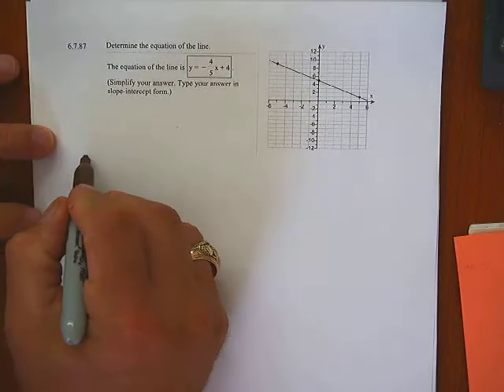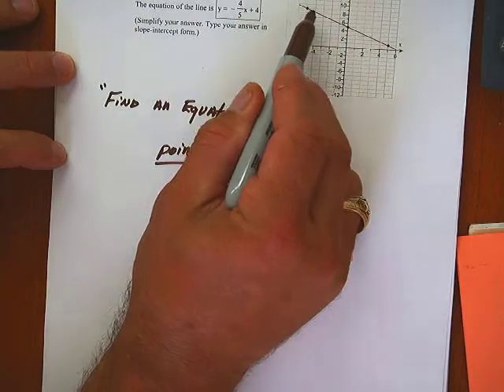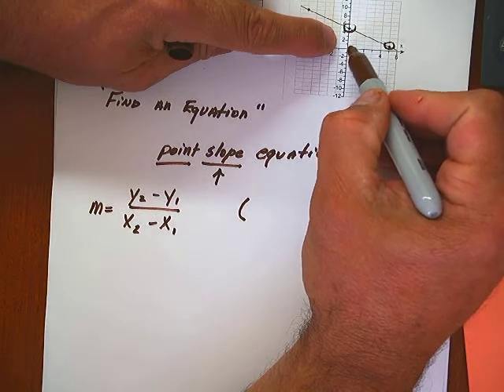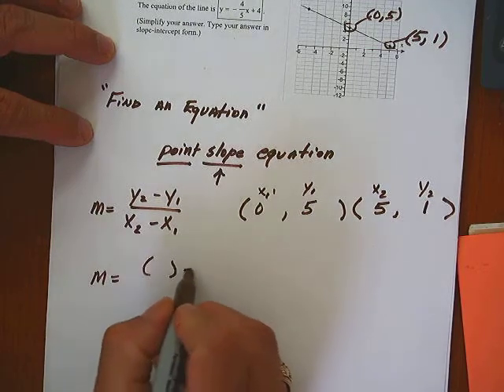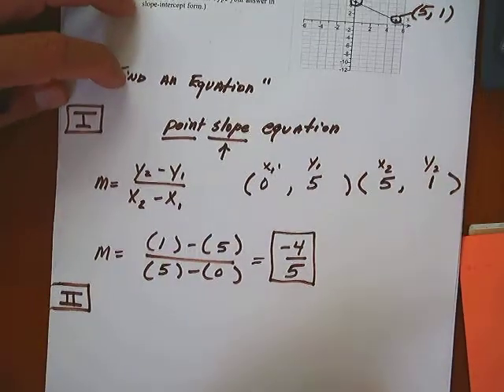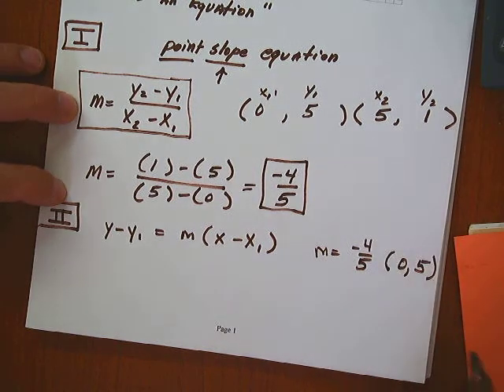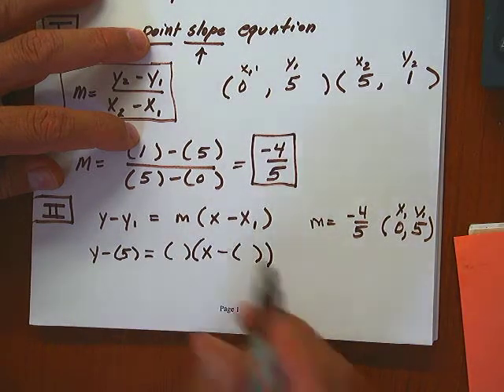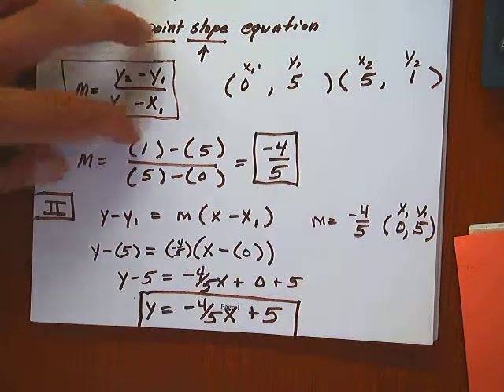MAT 155 - point slope equation 6.7.87.avi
MAT 155 - point slope equation 6.7.87